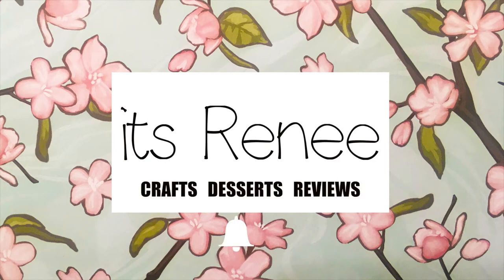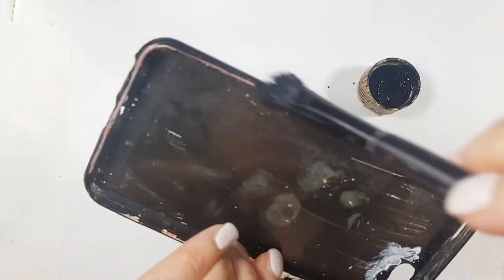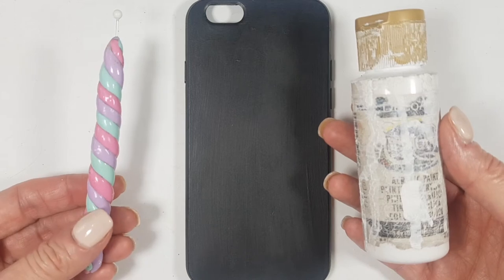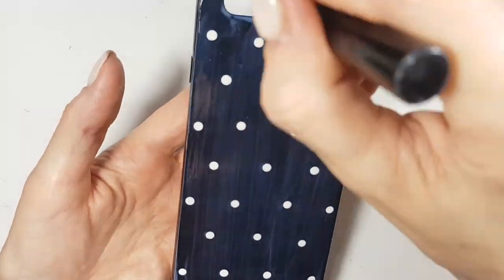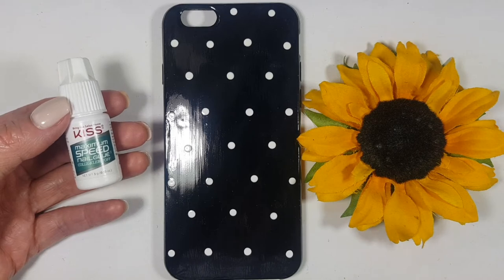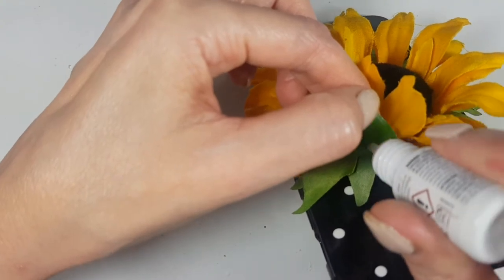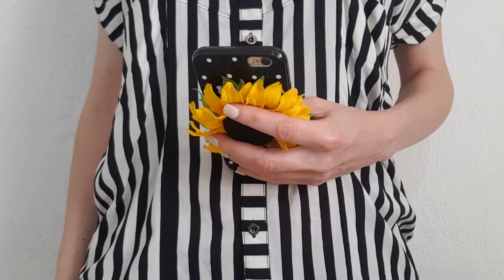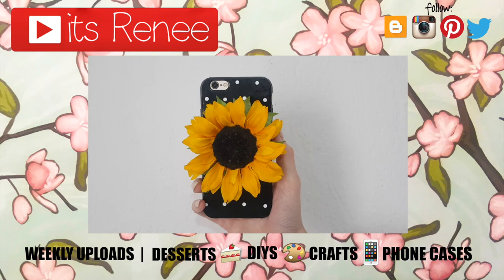DIY Sunflower and Polka Dots Phone Case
Hi! I hope you like this DIY Sunflower and Polka Dots Phone Case, out there, statement and so much fun!